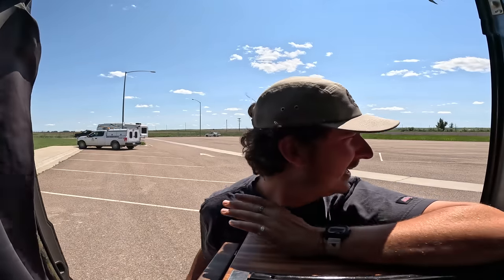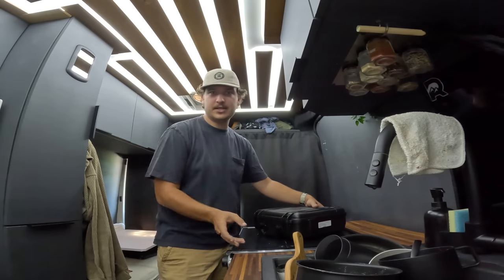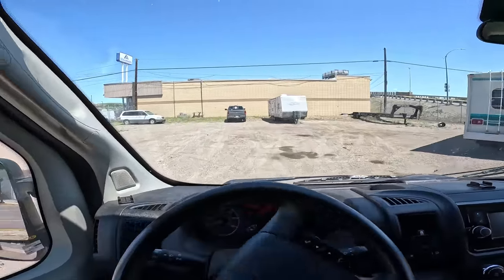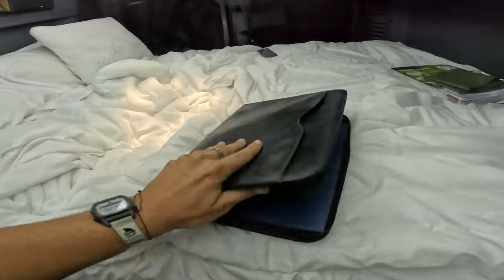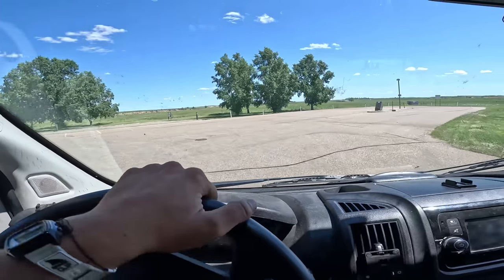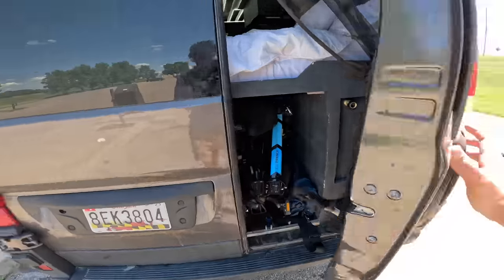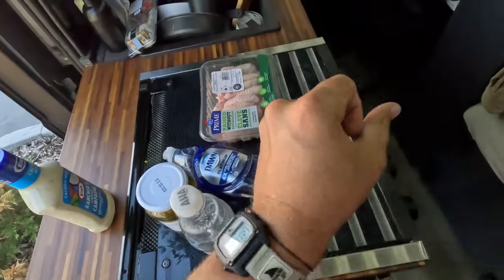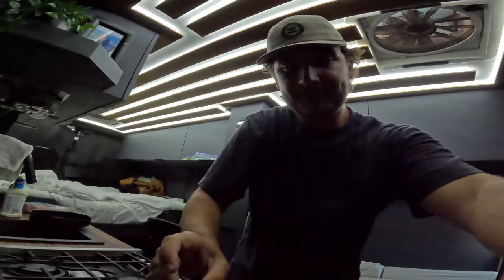STEALTH CAMP at Canadian Walmart | Making KBBQ wings